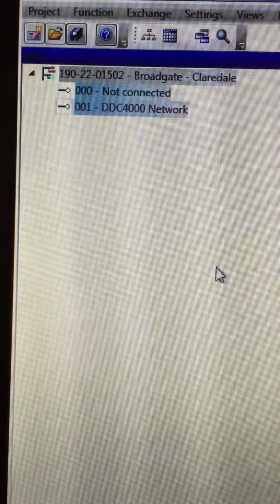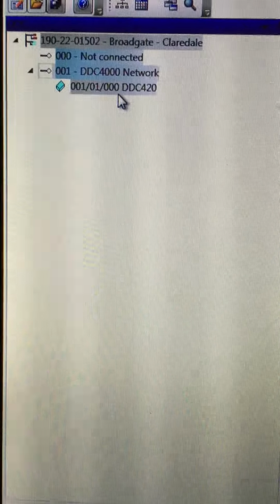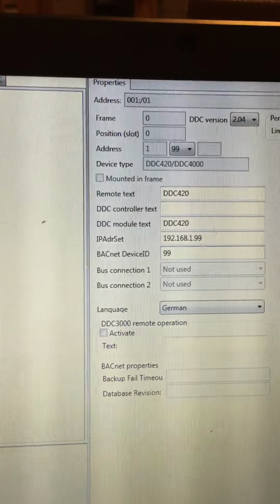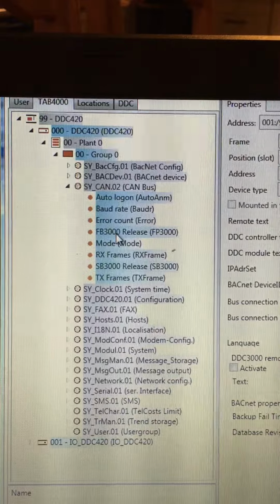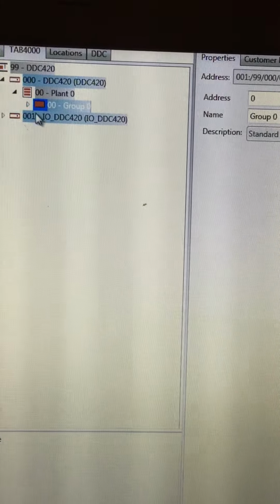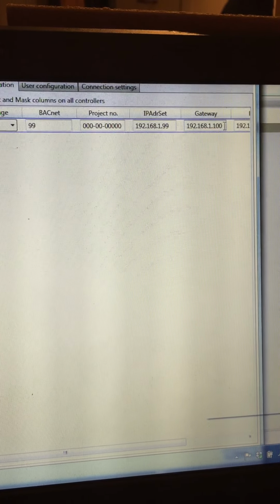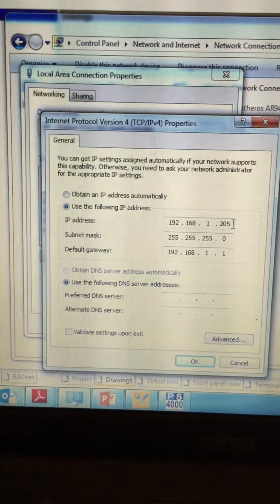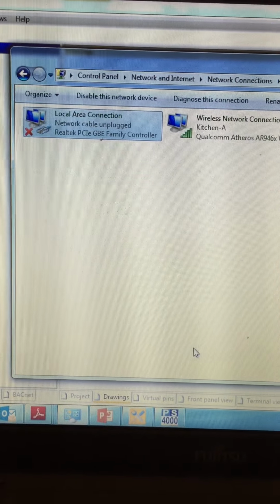DDC420 3 Setting up a DDC420 Controller in PS4000